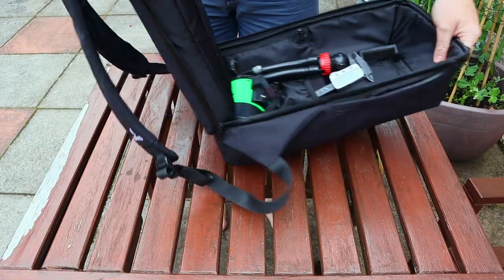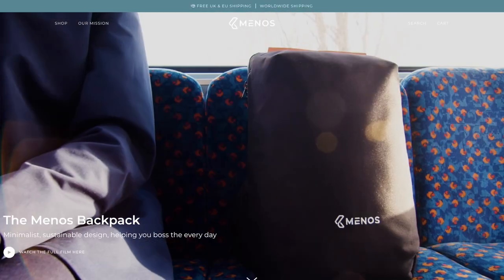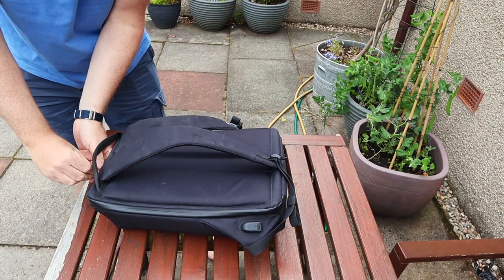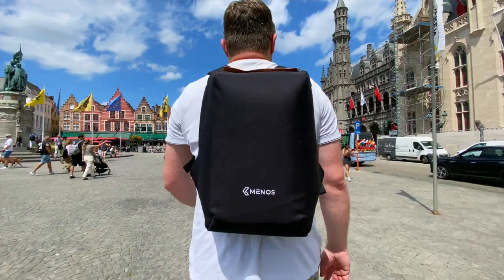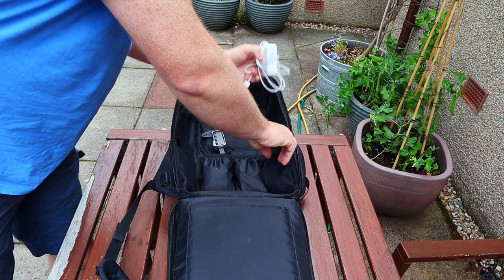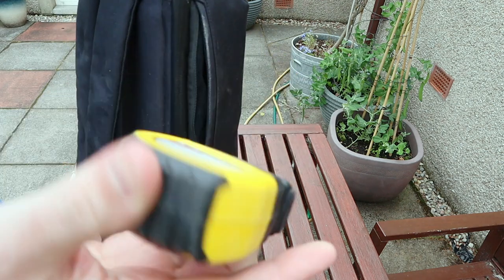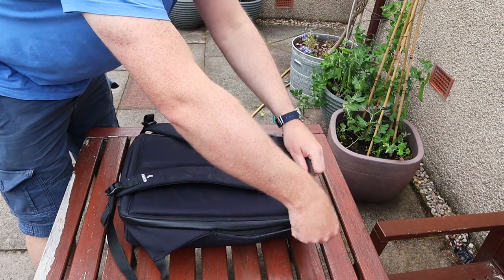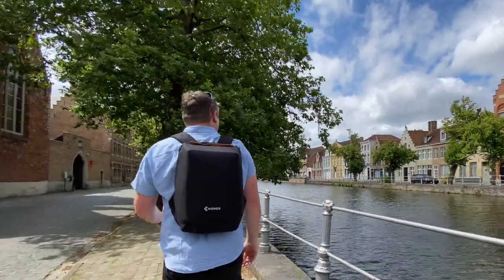What’s in This Architects Bag (MENOS Backpack Review)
This is my review of the Menos Backpack. This was gifted to me by @wearemenos105 and I have been using the backpack over the past six weeks, both personally and professionally.